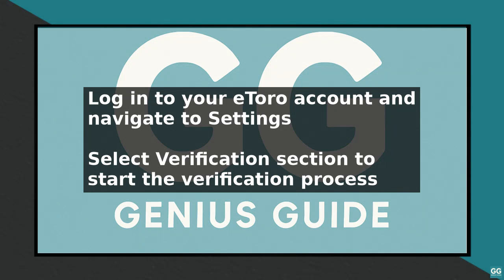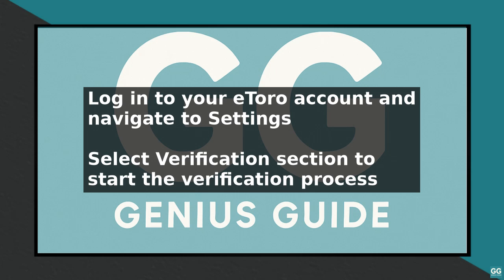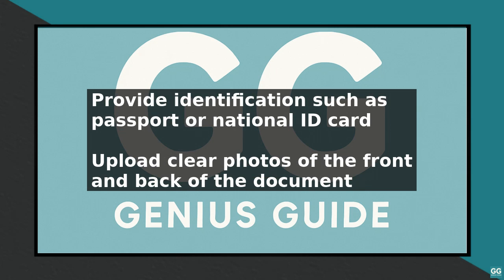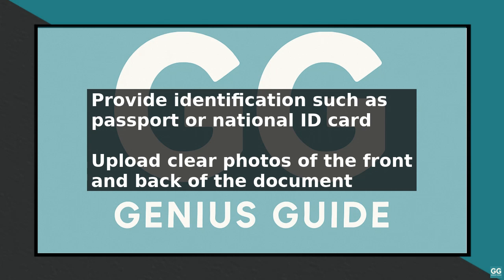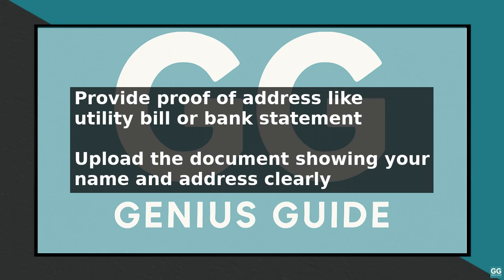Step By Step Etoro KYC (2025)